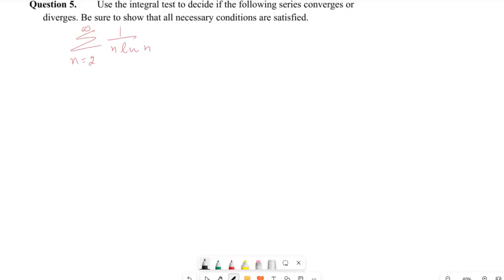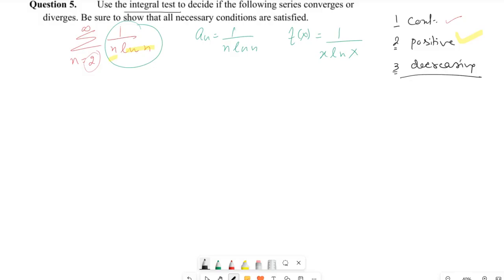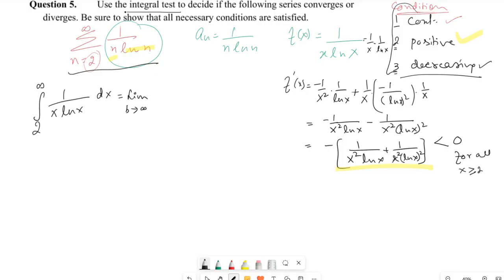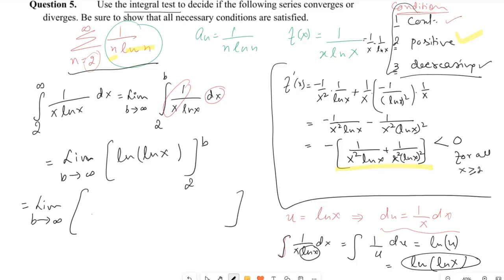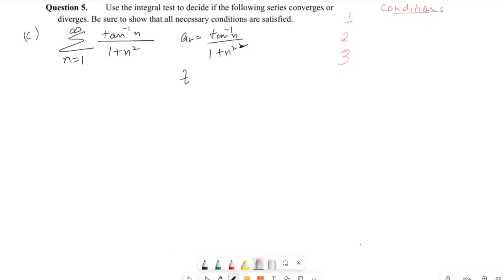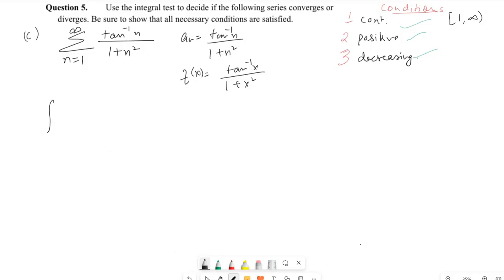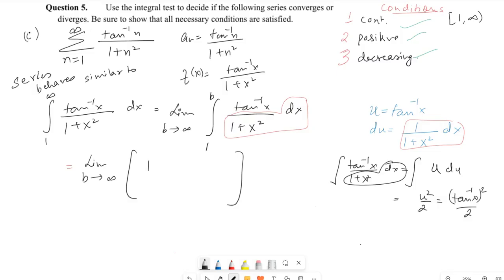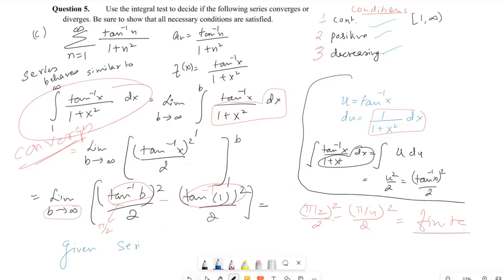Math1720 Exam 3 Review Q5(b,c)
Calculus II- Integral Test